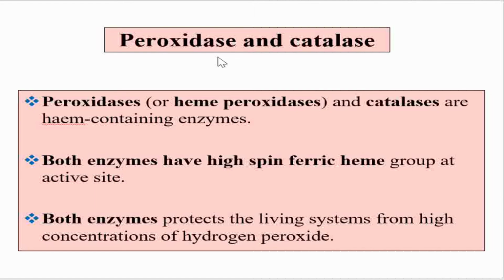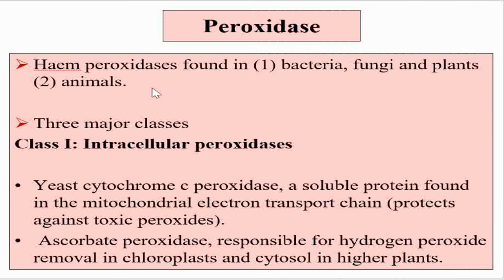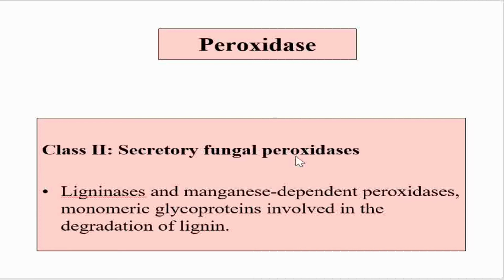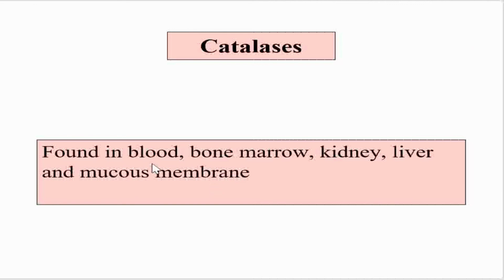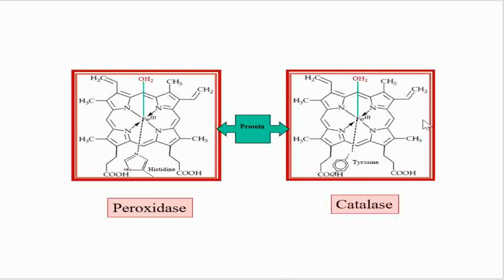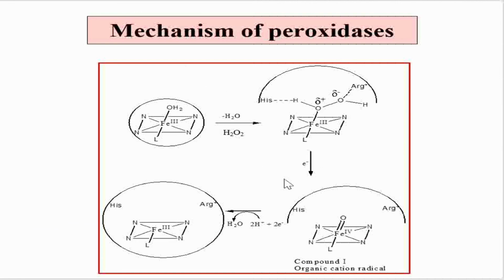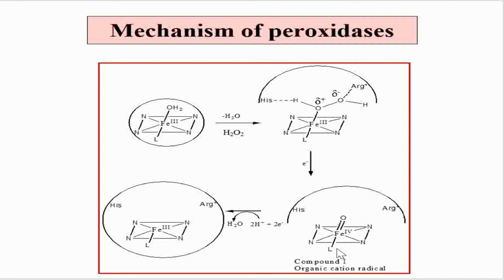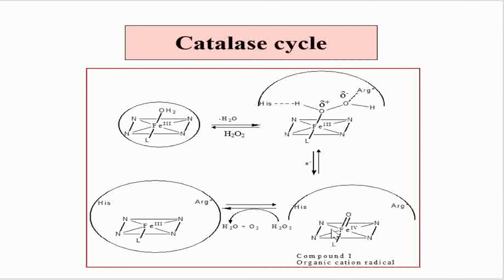Bioinorganic Chemistry, Part 12, Haeme Proteins, Part 3, Peroxidase and Catalase by Dr Geeta Tewari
This video describes about the structure and mechanism of peroxidase and catalase